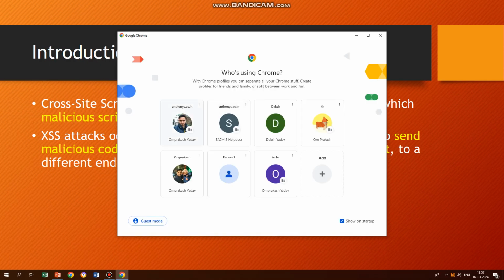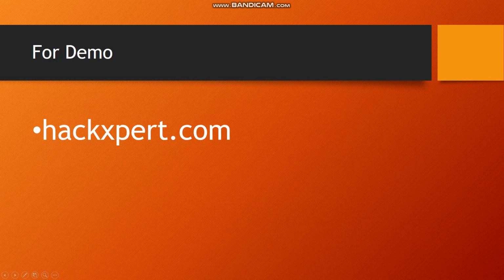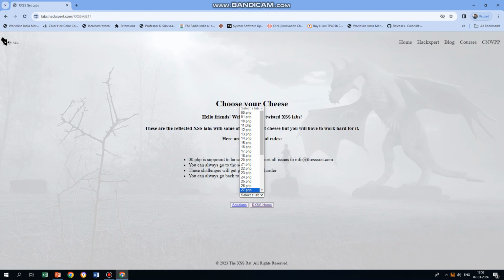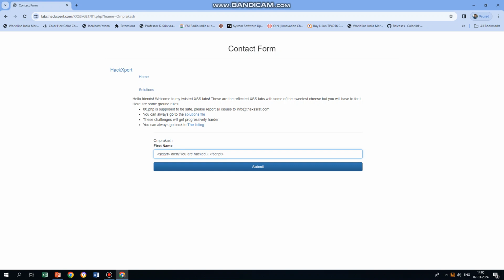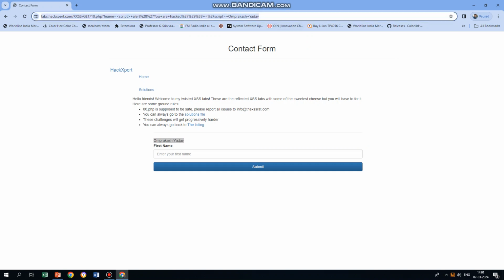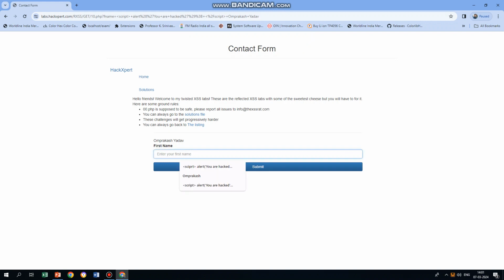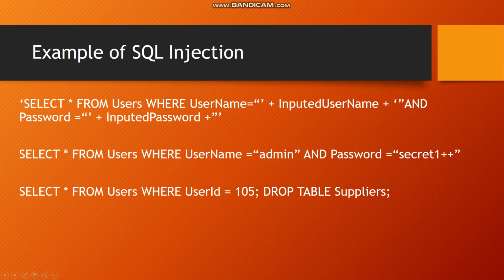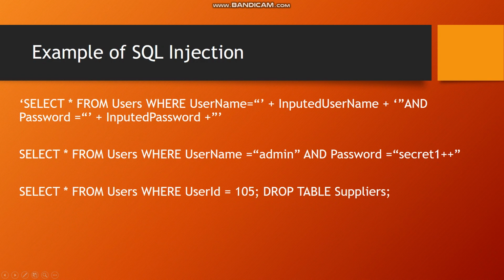Cross site scripting (XSS) - Basics